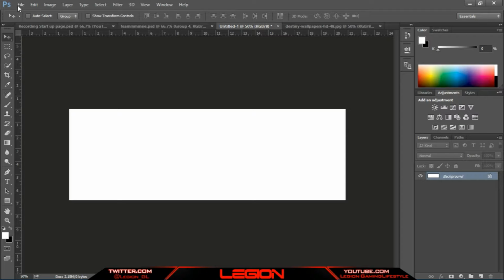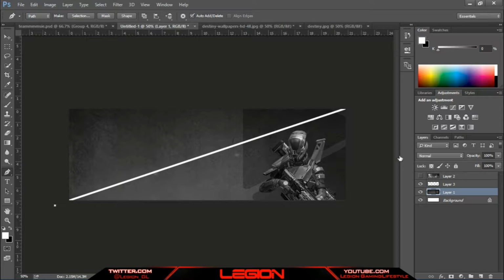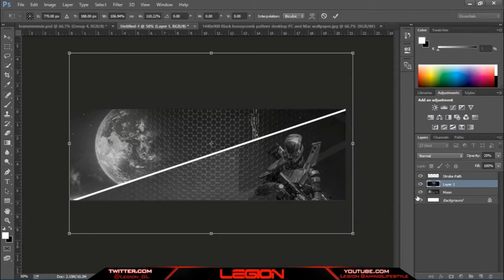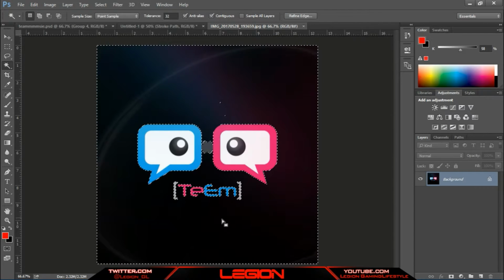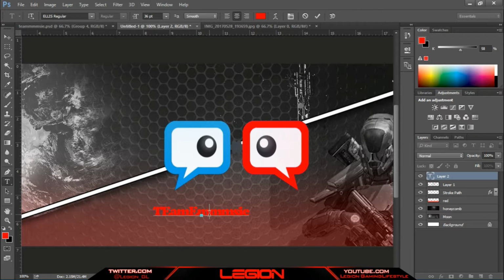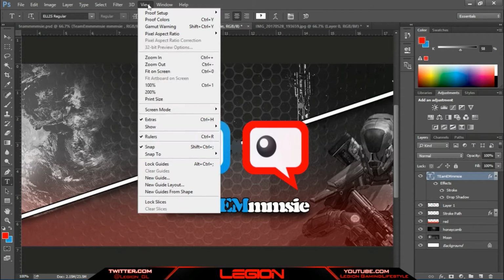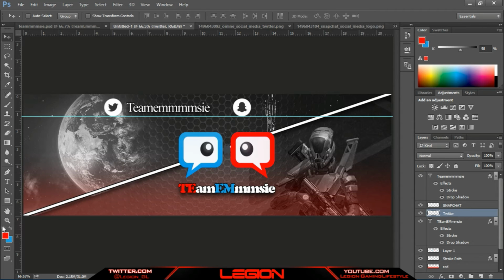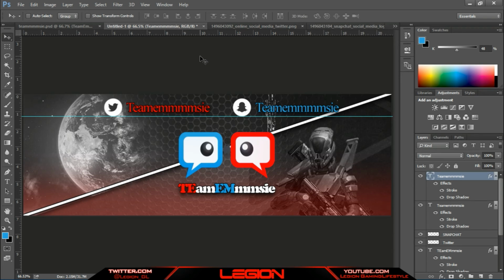Twitter Banner Tutorial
Today I wanted to share with you how to make a simple Twitter Banner for your channel. This is really simple and will only take a few minutes. The only thing you need is Photoshop (I'm using Photoshop CC)

The original design was made at the request of a guy on twitter needing a new banner. While I am showing his stuff and what I used, I have placed a link in the description below to the PSD file that you can edit yourself for your use. I do ask you to try a few times to try to make one yourself as the instructions are simple. But you may use the included PSD file to give you a head start if needed.

 Instagram.com/Legion.GamingLifestyle

If you want some FREE games from STEAM, check out my video on FREE GAMES.